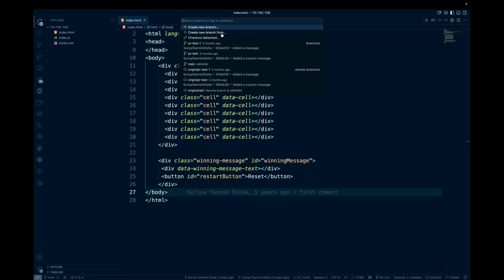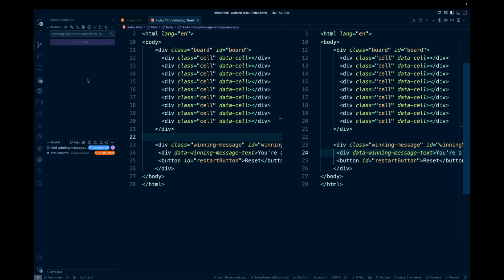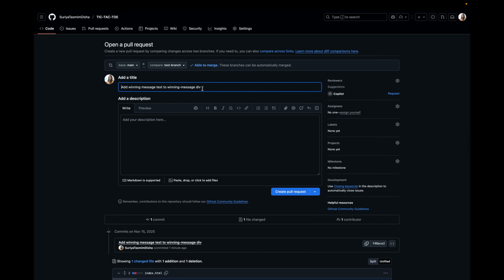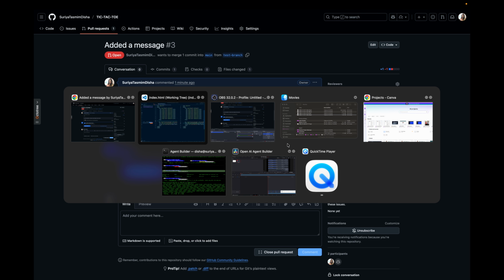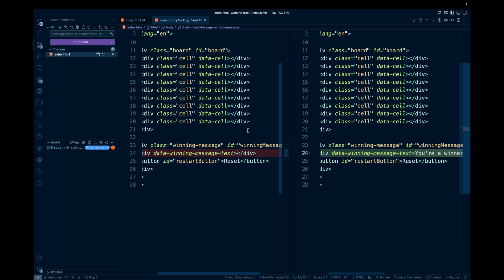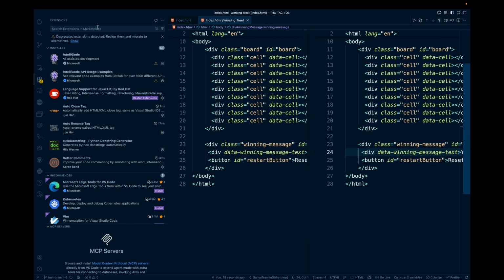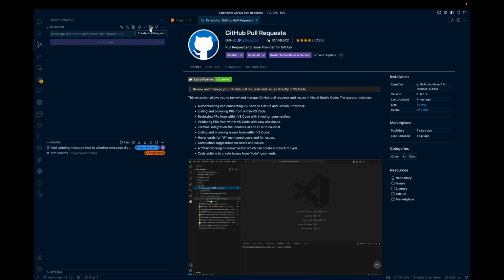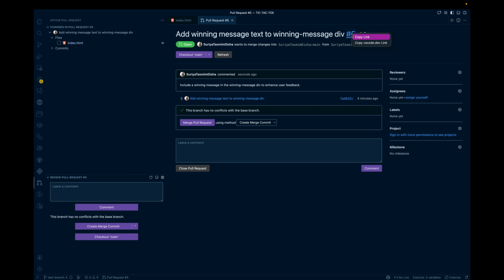How to Create a GitHub Pull Request in VS Code — Step-by-Step Guide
Learn how to create a GitHub Pull Request directly from VS Code — without ever opening your browser. 🚀
In this step-by-step tutorial, I’ll show you how to streamline your workflow by creating a new branch, making code changes, committing them, and publishing the branch to GitHub — all inside Visual Studio Code.

If you’re tired of switching tabs between your editor and GitHub just to make a PR, this video is for you.

Why this matters:
This method saves time, keeps your focus inside the editor, and helps you maintain cleaner PR workflows — perfect for professional developers who value efficiency.

- GitHub (with built-in integration)